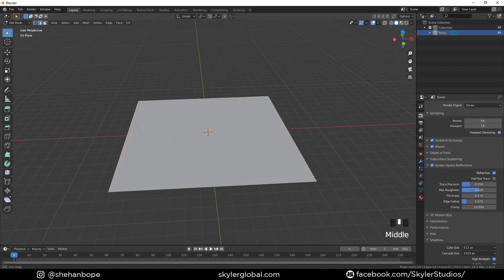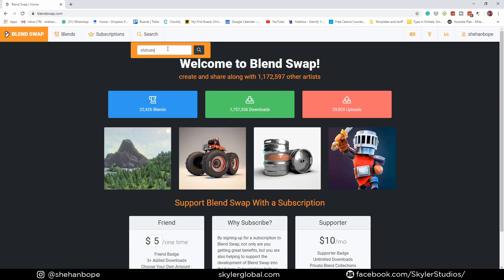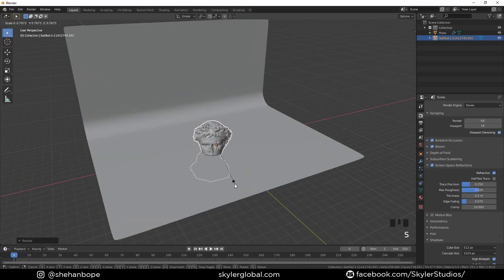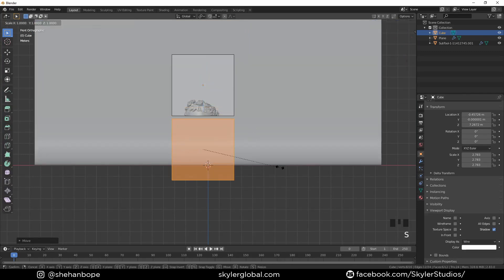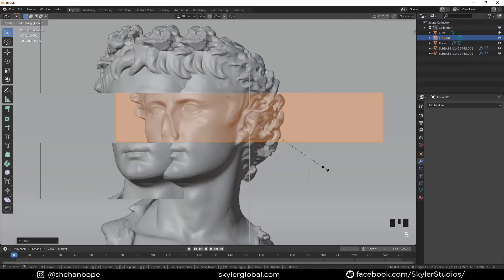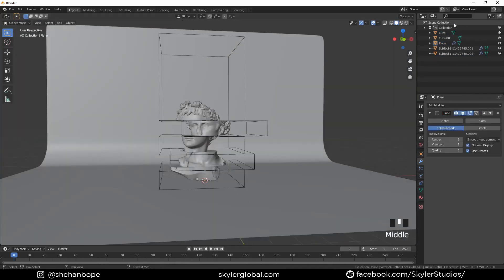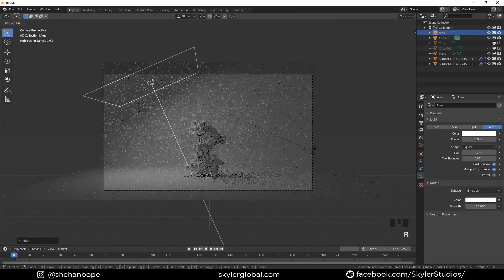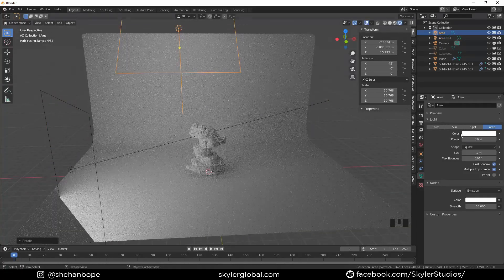Blender Abstract art with boolean Super FAST Tutorial Blender 2.83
Blender Abstract art with boolean Super FAST Tutorial Blender 2.83. If you like this video please leave like and subscribe to this channel leave a comment and let me know if there's anything thanks for watching this video see you in the next one. You can check for animation loop videos in the channel..